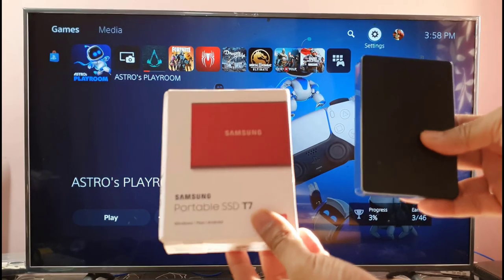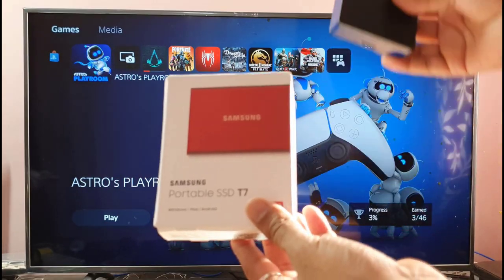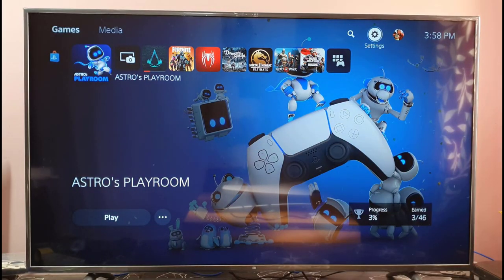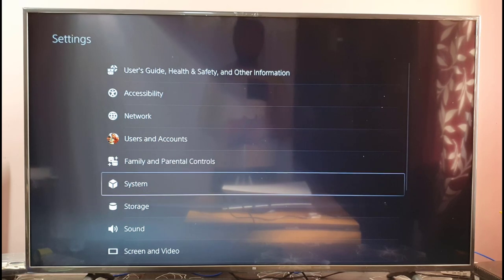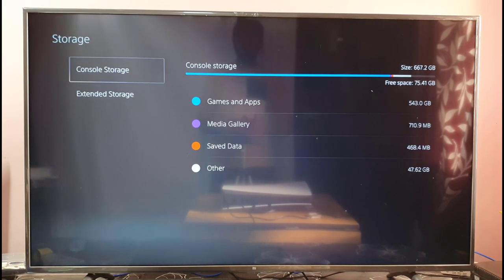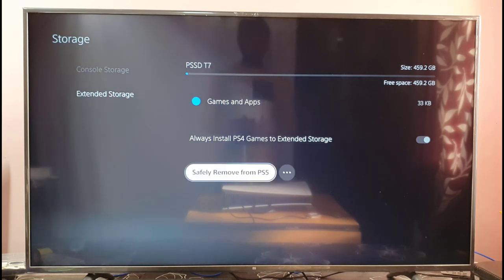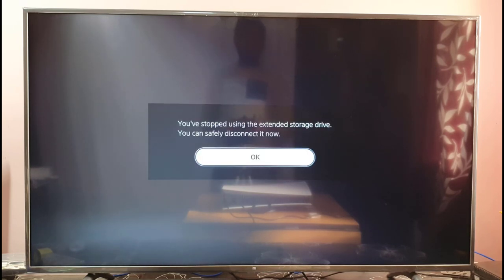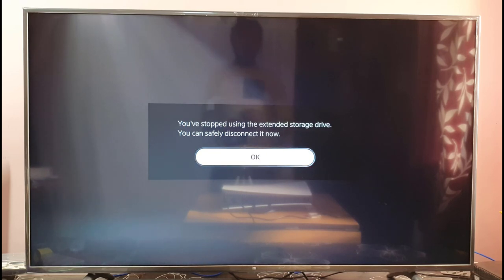How to Safely Disconnect External Hard Drive / SSD Drive from PS5 Console?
Hi Friend, in this video, i am explaining how to safely disconnect external hard drive or ssd drive from ps5 console.